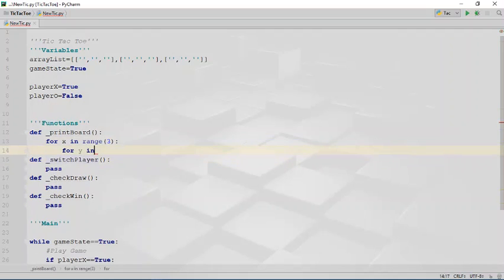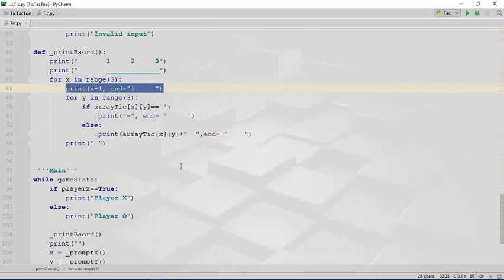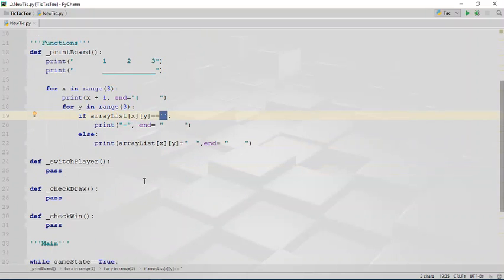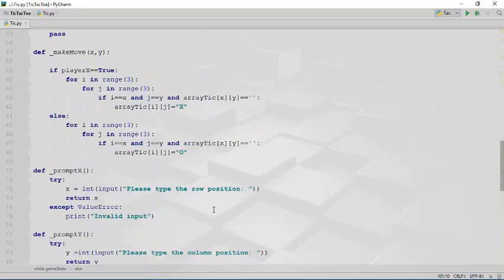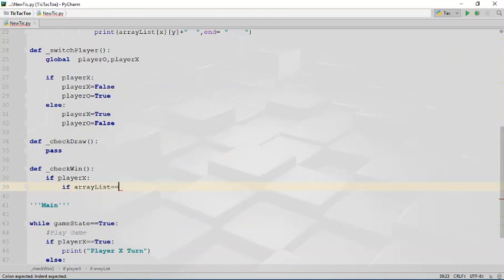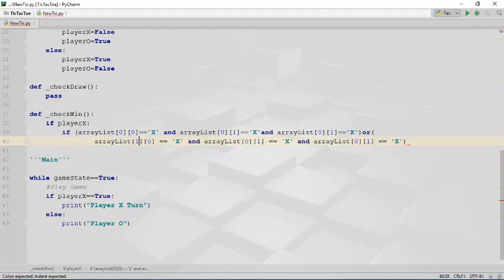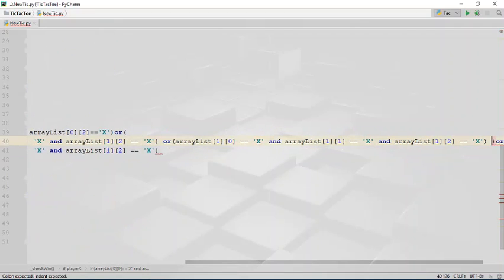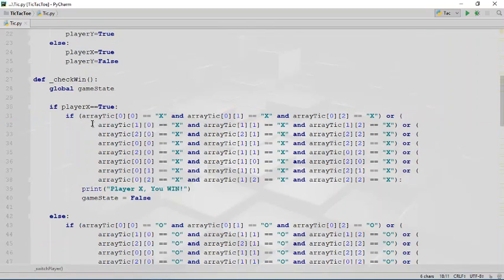Part 3 Tic Tac Toe Python Game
Print board
Switching players
Checking win